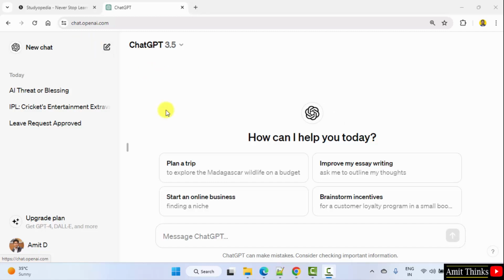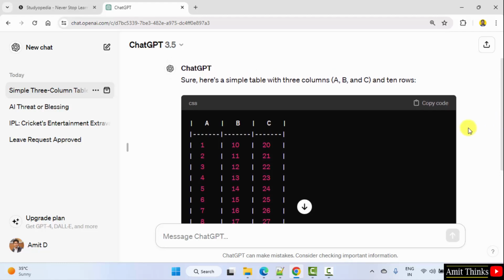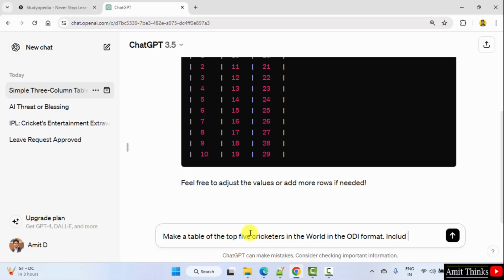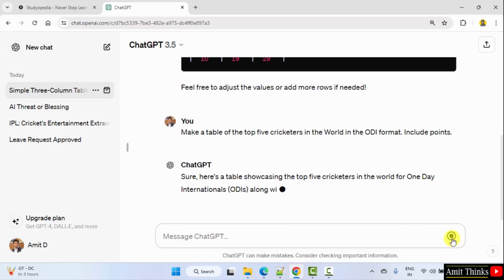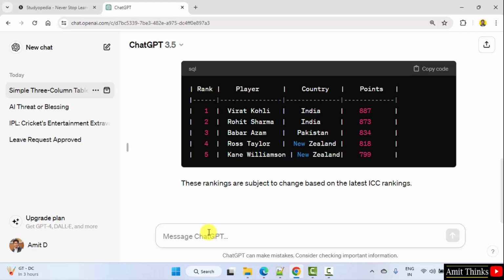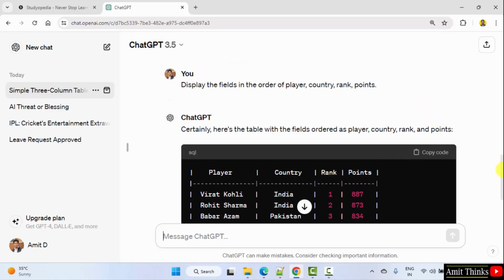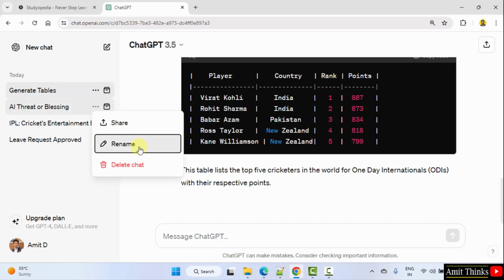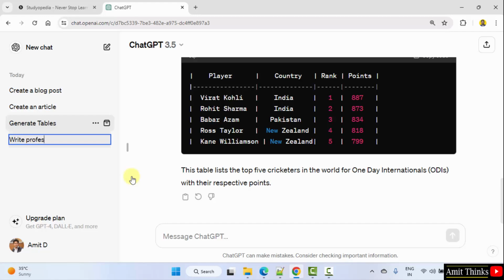ChatGPT - Generate Tables | Generative AI | 2024 | Amit Thinks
Learn how to create a table with ChatGPT. ChatGPT is an AI Chatbot launched by OpenAI in 2022.